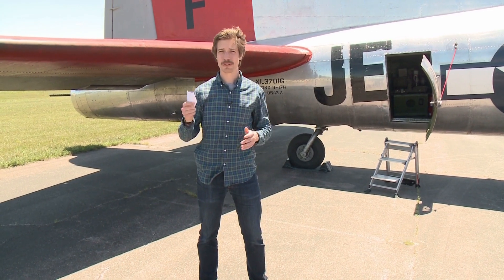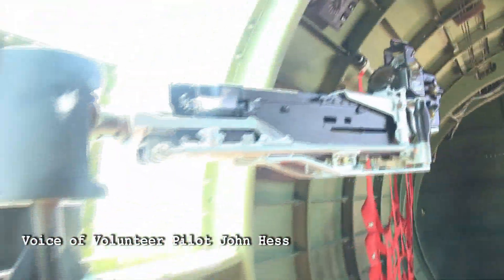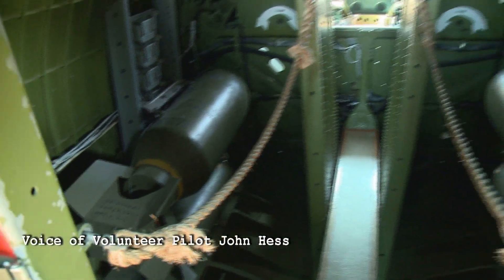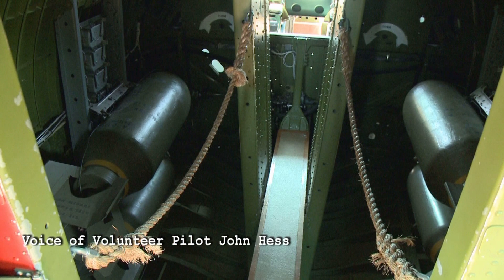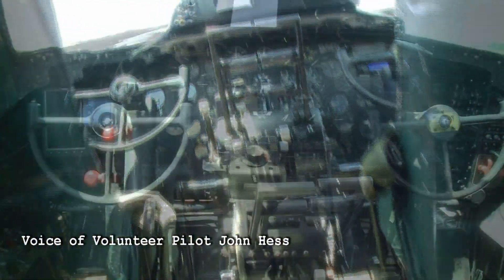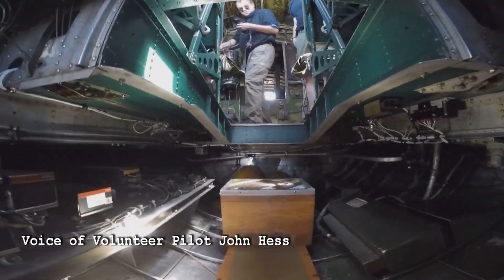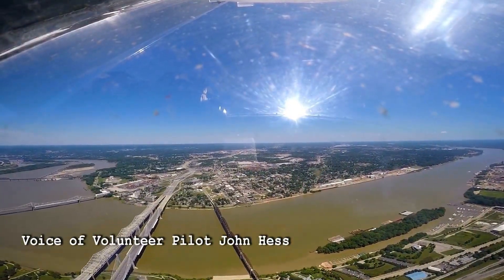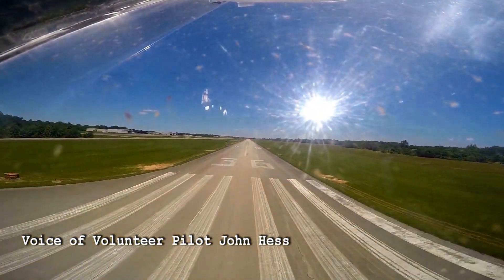Take a guided tour inside a restored, WWII-era B-17 Flying Fortress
The Liberty Foundation’s 2018 Salute to Veterans tour made a stop in Kentuckiana to take WWII veterans and the public on flights in a fully restored, WWII-era B-17 bomber.

Take a look inside the B-17 "Madras Maiden" with the help of volunteer pilot John Hess.